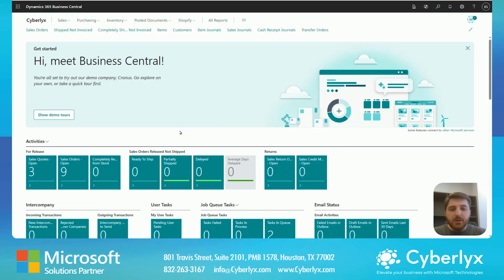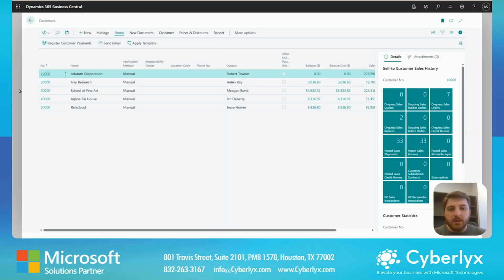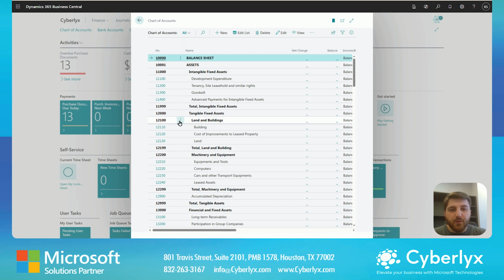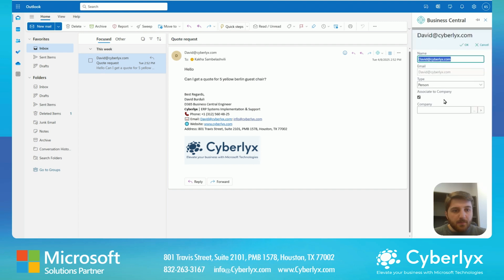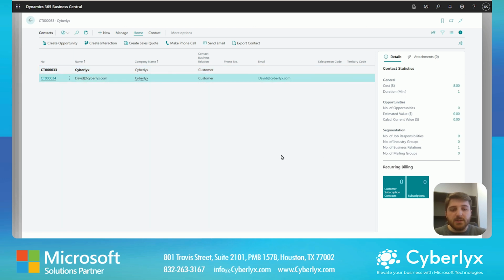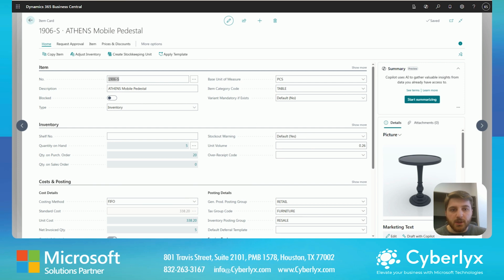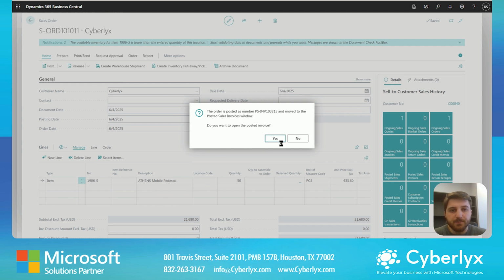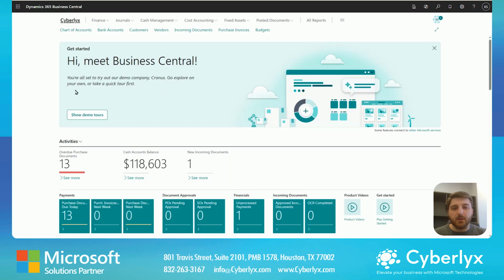15-Min Guide to Microsoft Business Central + Outlook, Teams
Join David Burduli, a Business Central Developer at Cyberlyx, for a 15-minute walkthrough of Microsoft Dynamics 365 Business Central! Discover how this powerful cloud-based solution simplifies business management with seamless integrations to Outlook, Teams, and Power Platform. From role-tailored dashboards to smart search, personalized pages, and easy sales order processing, see how Business Central boosts productivity.